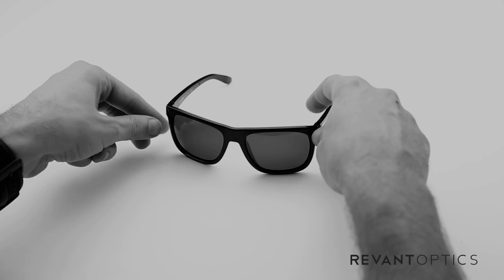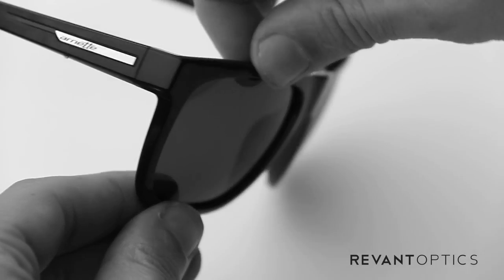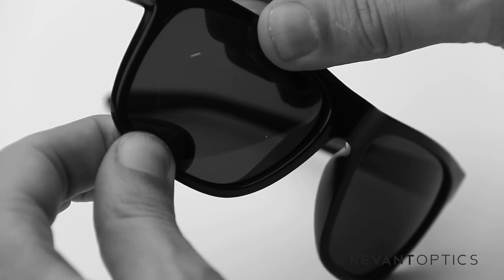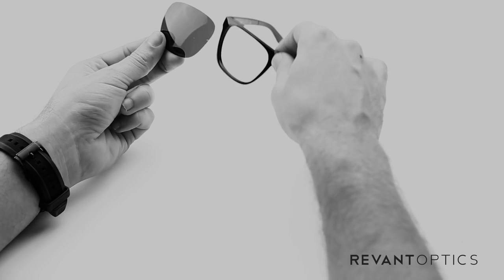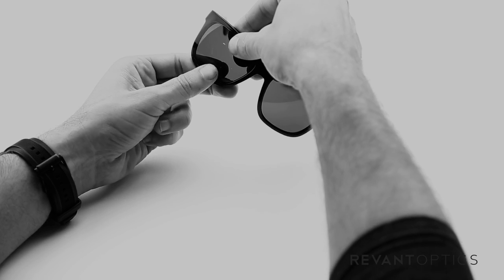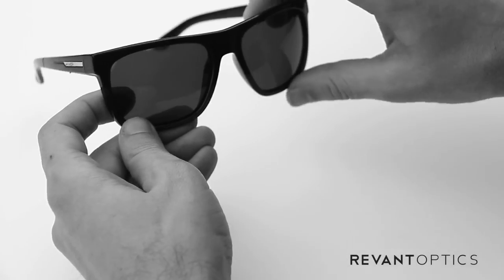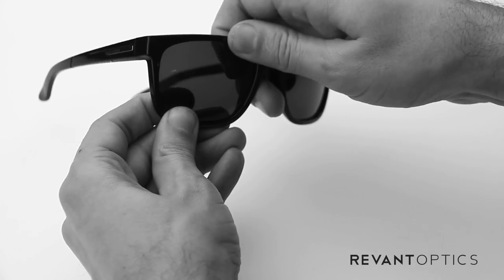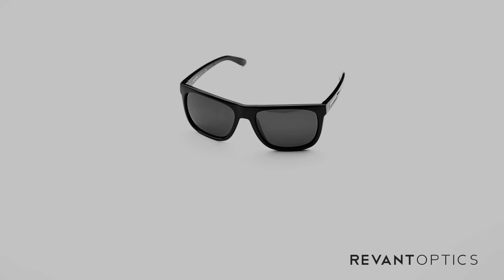Arnette Fire Drill AN4143 Lens Replacement & Installation Instructions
STRESS-FREE LENS REPLACEMENT & INSTALLATION. How to easily remove and install replacement lenses in the Arnette Fire Drill AN4143 frames.